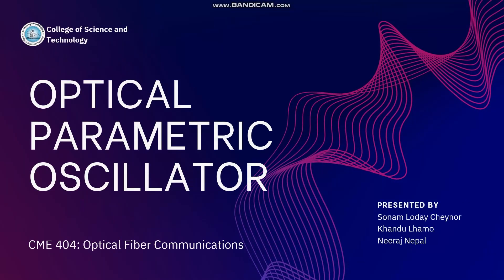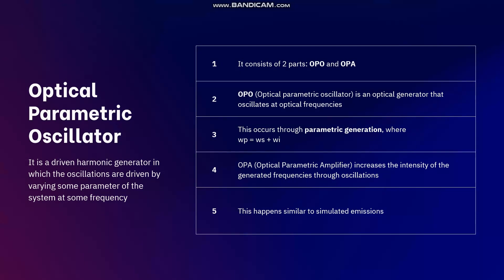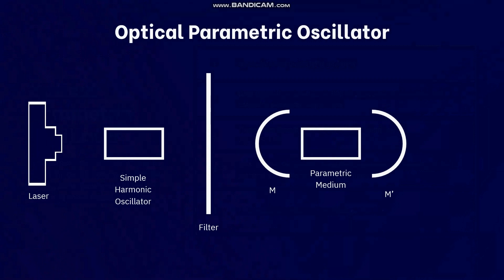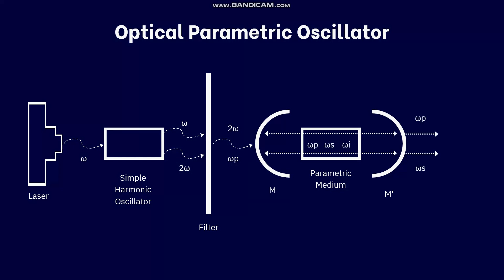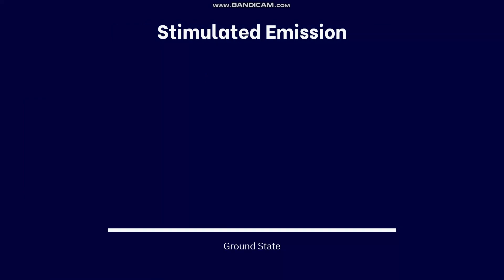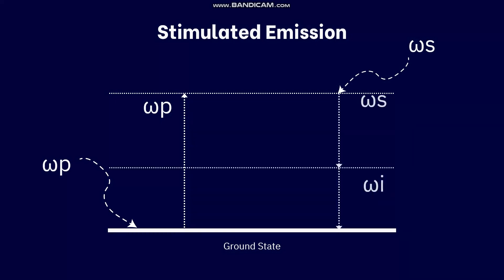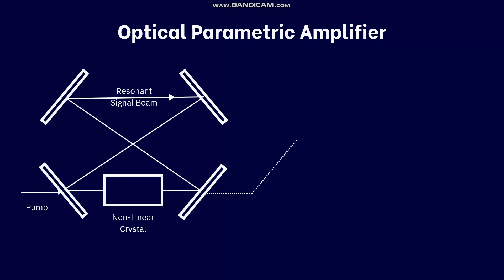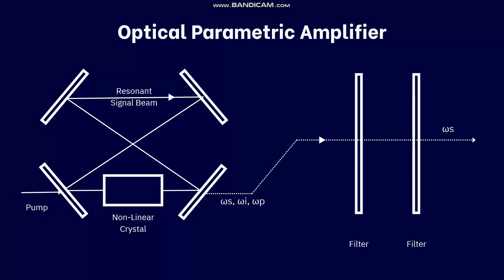Optical Parametric Oscillator Working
This is a slightly more brief, comprehensive update of the last video